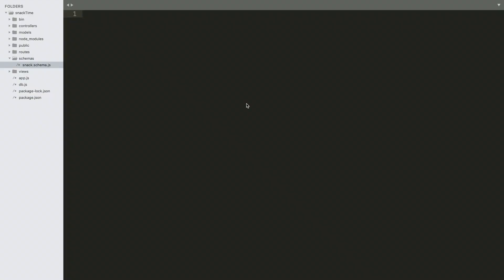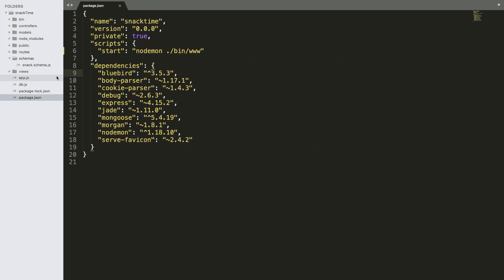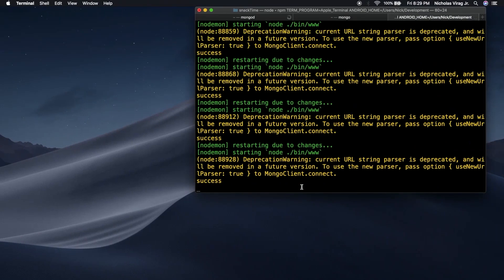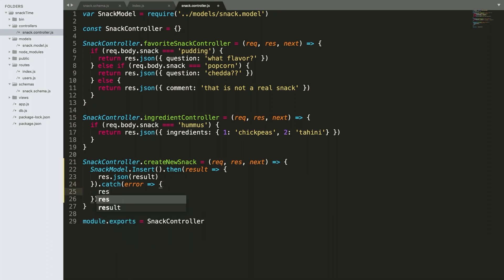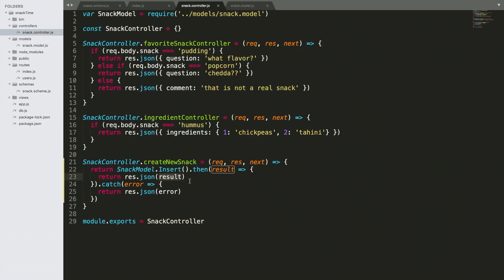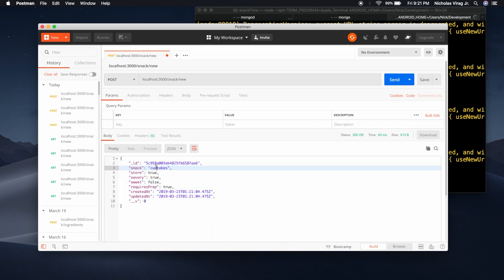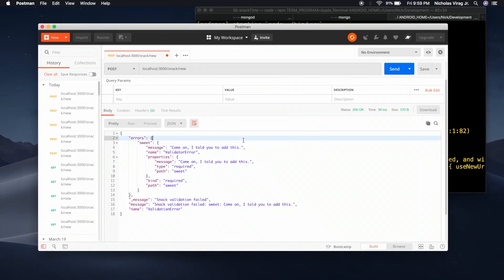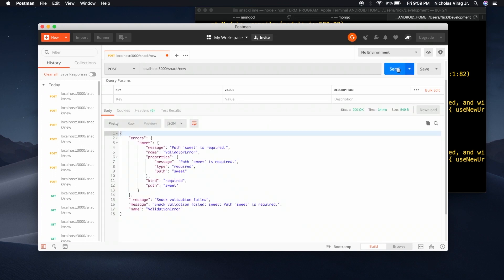Understanding MongoDB | Learn to add validator in schema | Part 6 | Eduonix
Till now we have covered, introduction to the schema, how to configure schema in the application, how to add schema in the application, how schema action takes place.

Here in this part of the video, you will learn how to install the package, how to add validators in the schema.

Missed previous parts of MongoDB?